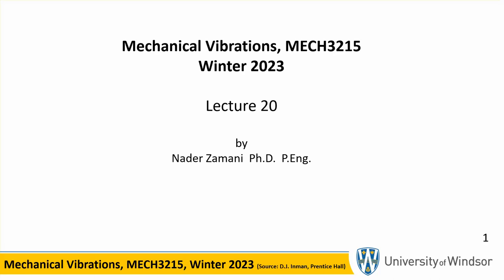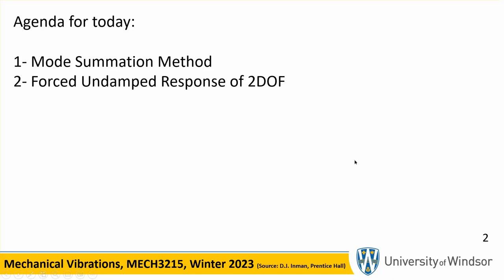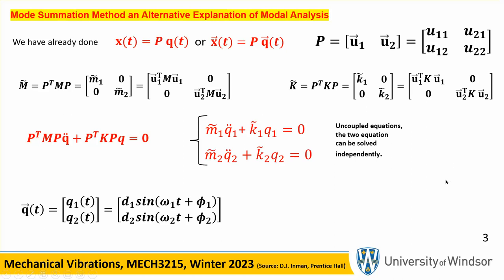Lecture 20 Vibrations W2023 March 23